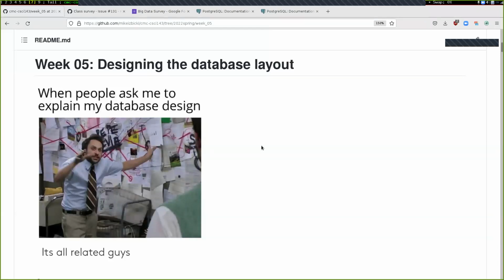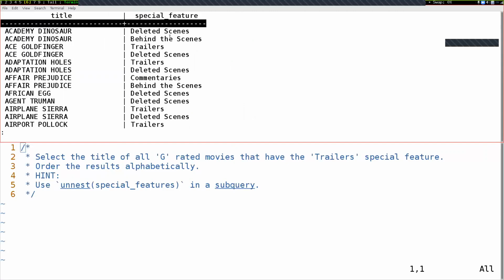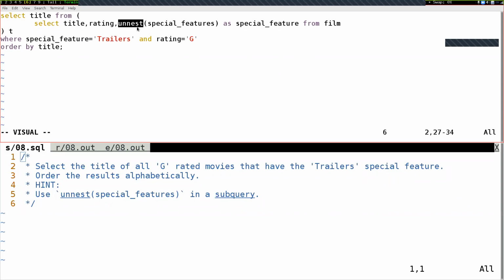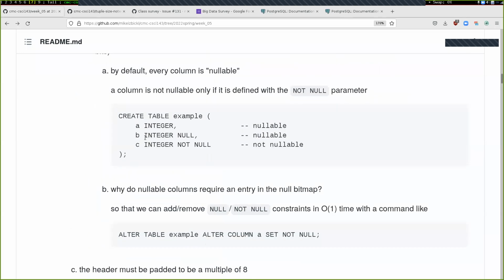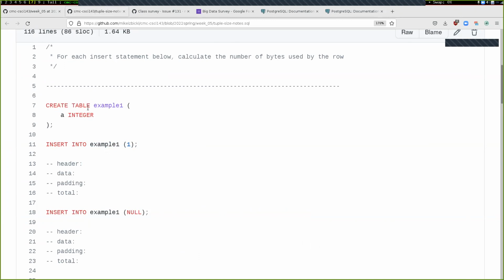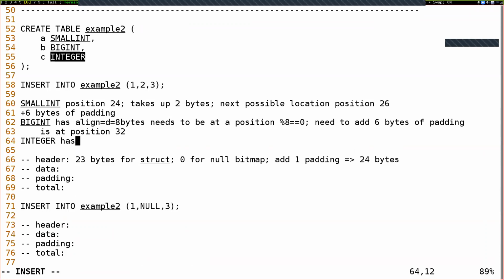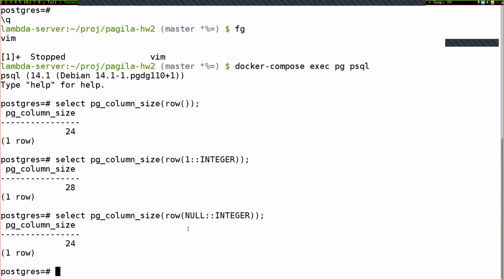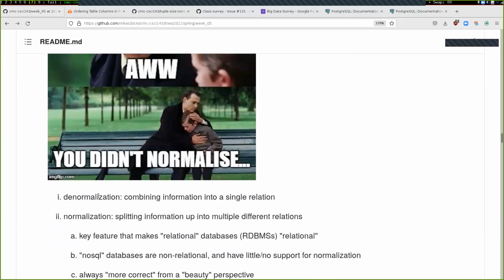2022-02-14: column tetris